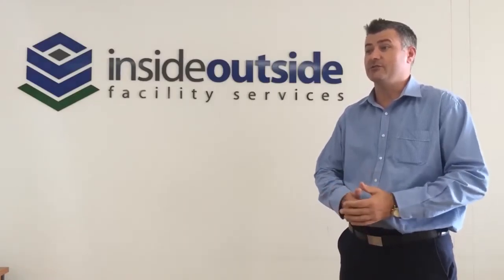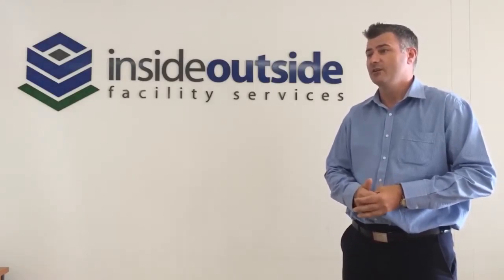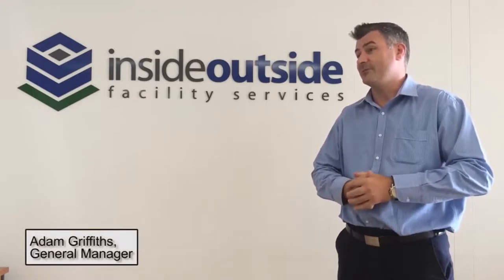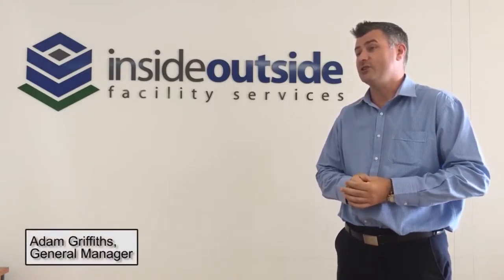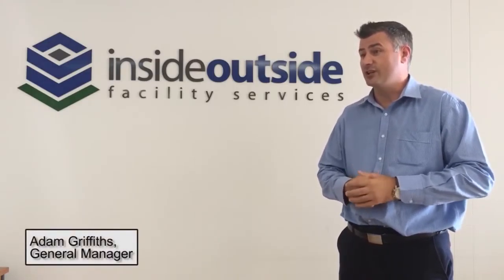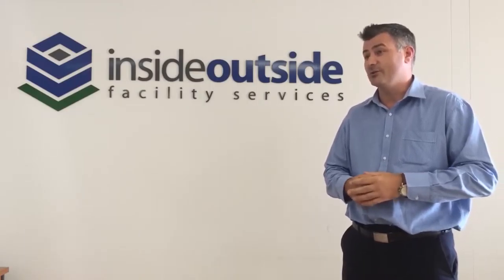How Facility Services Company Gets Rid of Bin Room Smell and Avoids Bin Washing with Mint-X bags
How to Get Rid of Bin Smell in Bin Rooms and Loading Docks with the use of Mint-X Rodent and Cockroach REPELLENT Garbage Bags that work like Pest and Odour Control Bags.

Mint-X REPELLENT Bags are available from approved wholesalers across Australia. These include Food Packaging wholesalers, Cleaning Supplies wholesalers and others. You may also be able to order these on the web. On our website you will find a couple of potential sources.